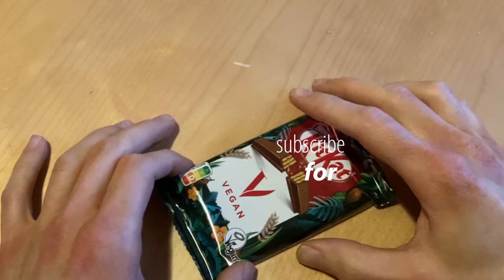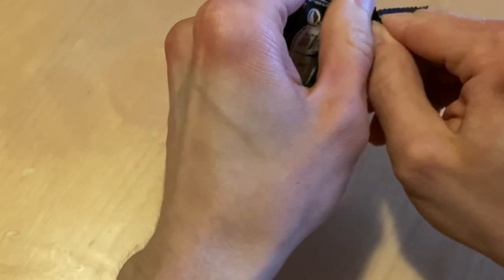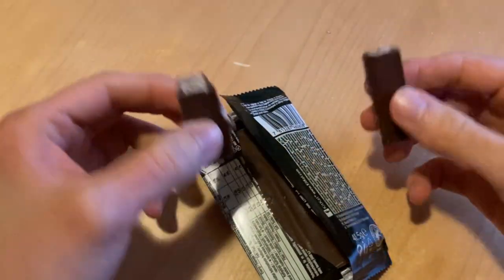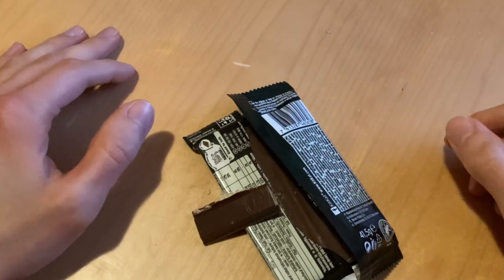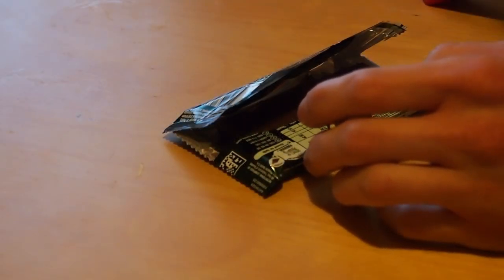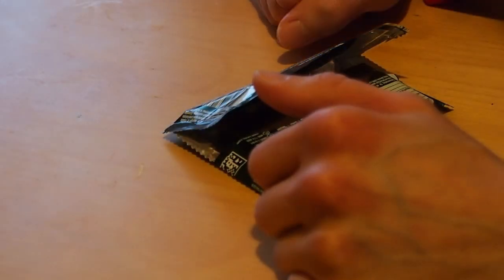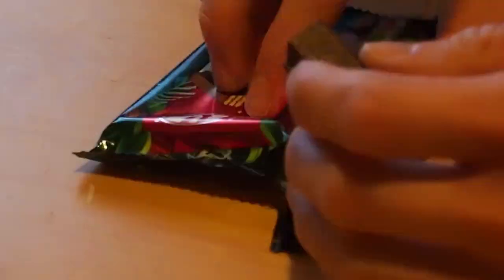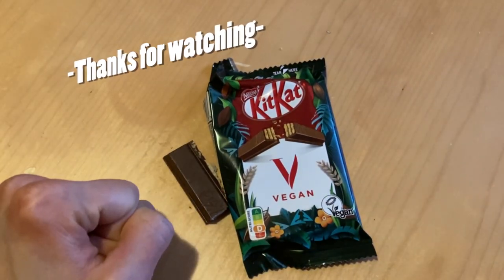Vegan KitKat Taste Test: Is It as Good as the Original?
Vegan crispy waffle coated with chocolate (67.2%).